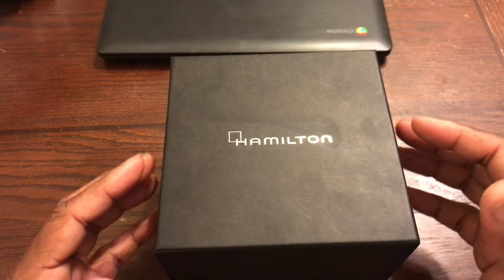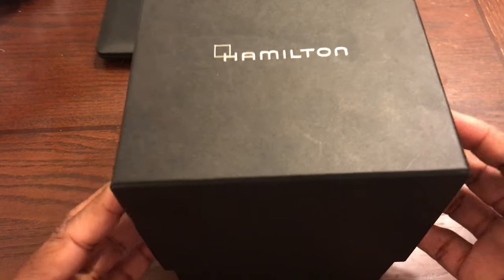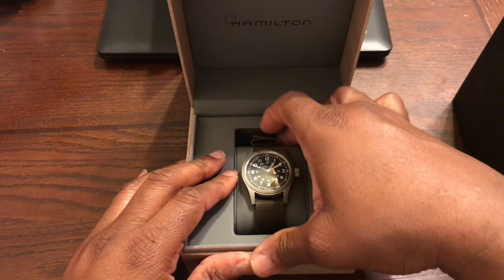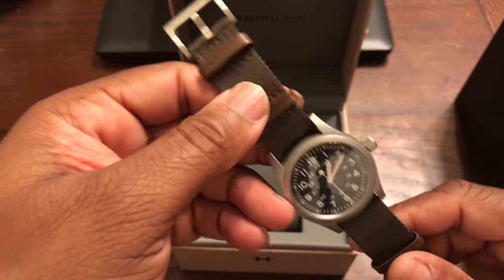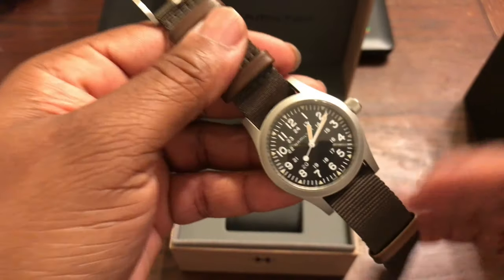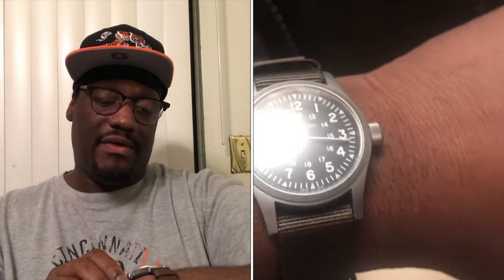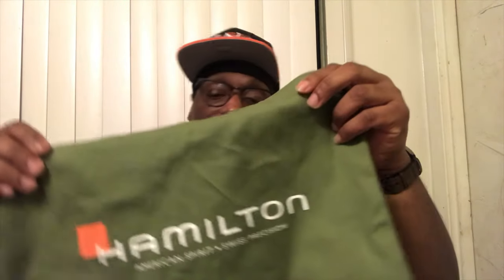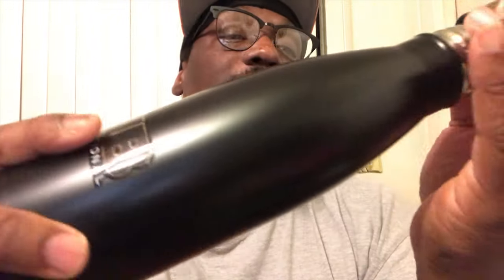Hamilton Khaki Field Mechanical Watch Unboxing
Unboxing my new watch for you all hope you enjoy.